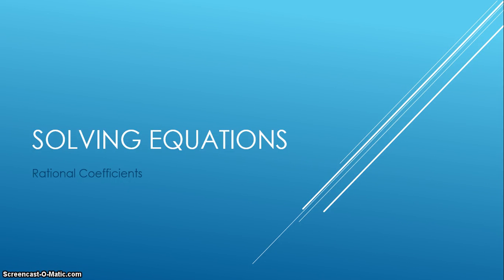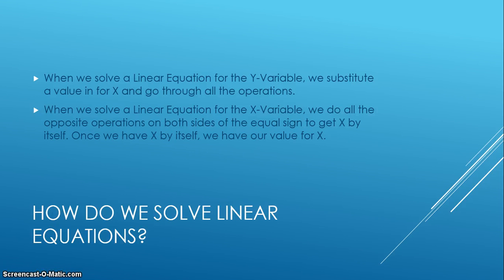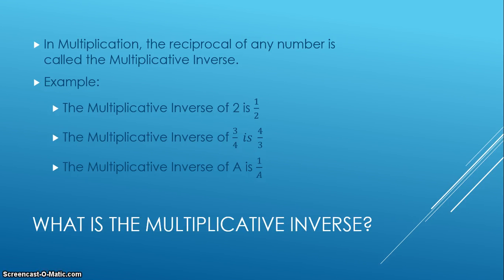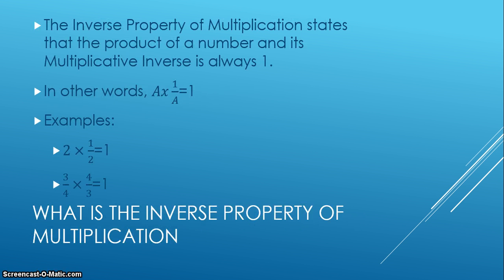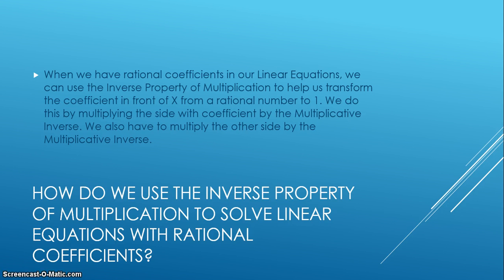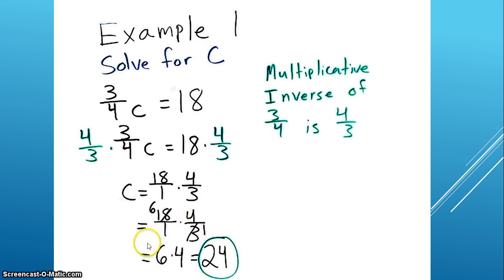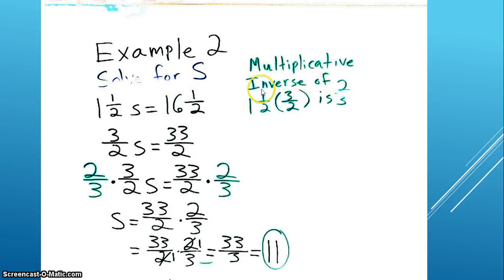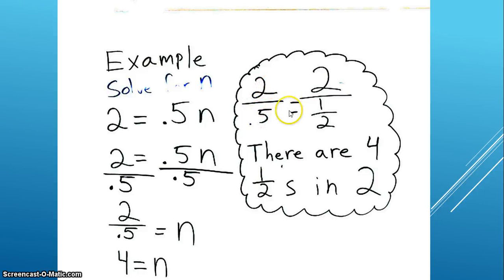Solving Linear Equations with Rational Coefficients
How to solve a Linear Equation with a Rational Coefficient